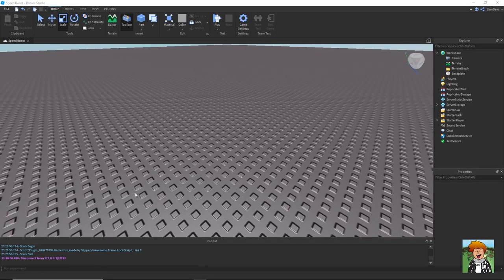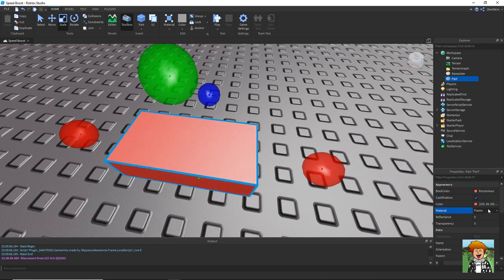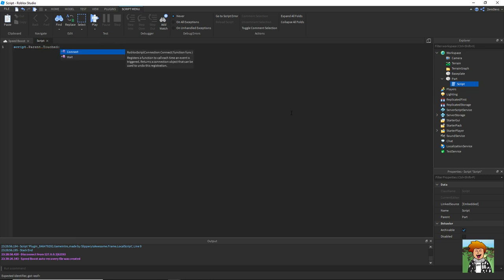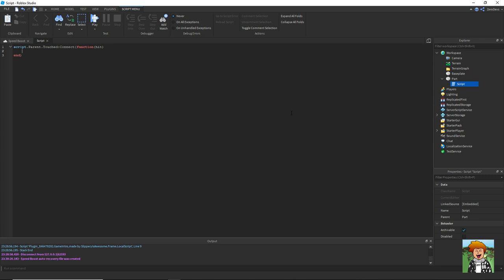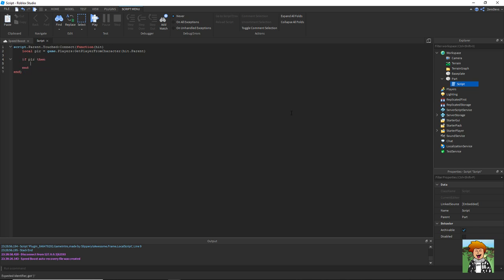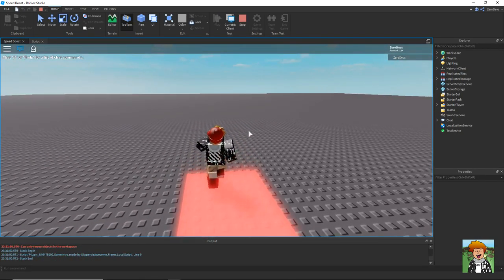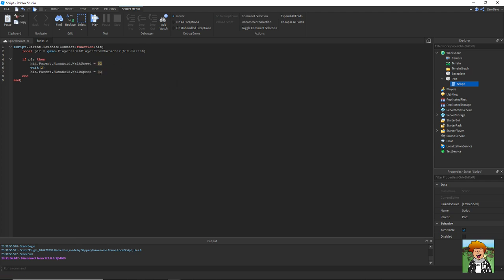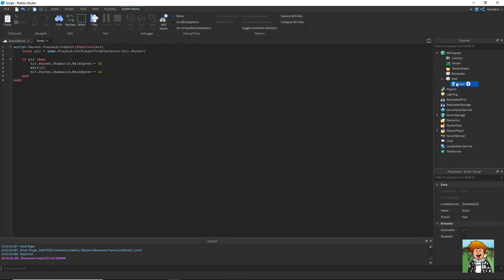How To Make A Speed Booster | Roblox Studio Development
In this video, I will be showing you how to create a speed boost pad in Roblox to change the player's speed when the walk on the pad either forever or for a short period of time!